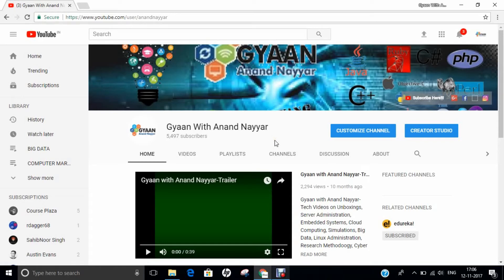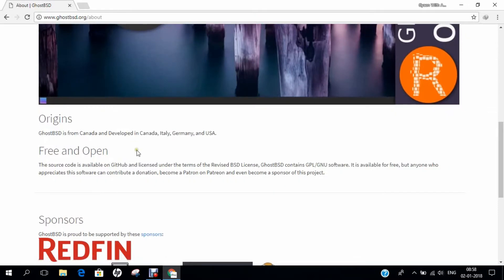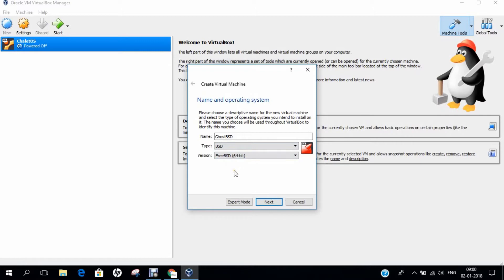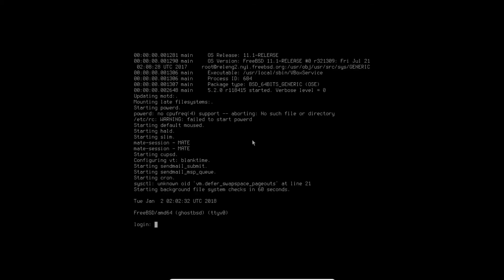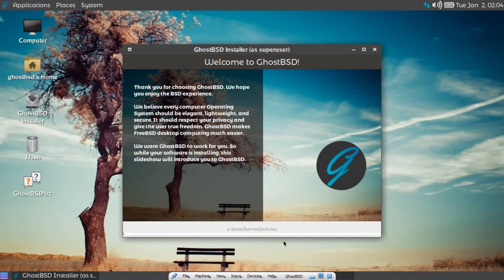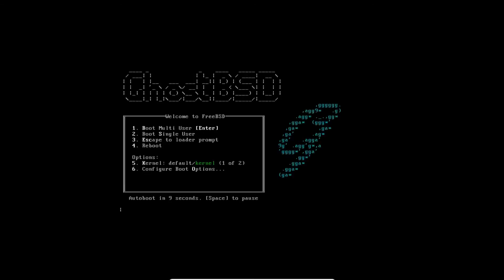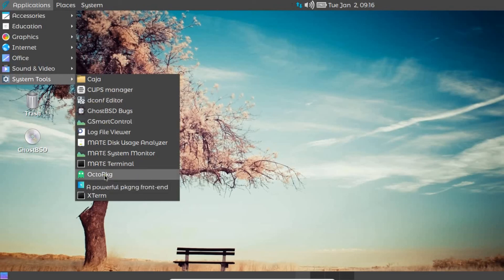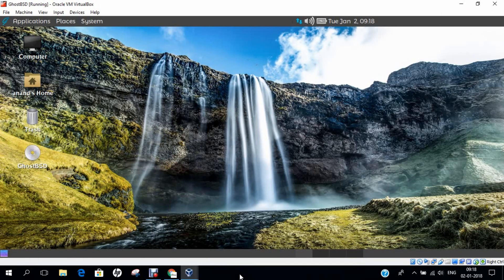How to Install GhostBSD 11.1 MATE | A simple, elegant desktop BSD Operating System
In this Video, Step by Step Demonstration is being done regarding Installation of GhostBSD 11.1 (MATE) Desktop on Oracle VirtualBox and Complete Review on VirtualBox.